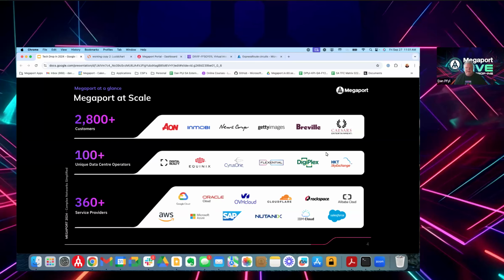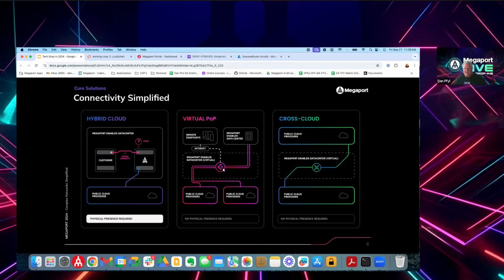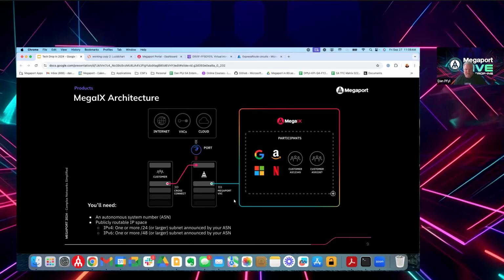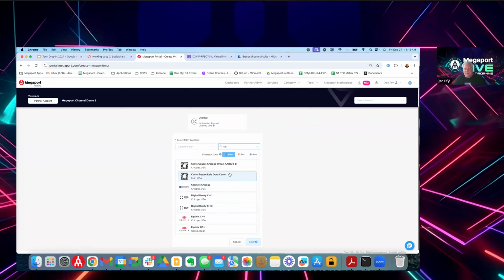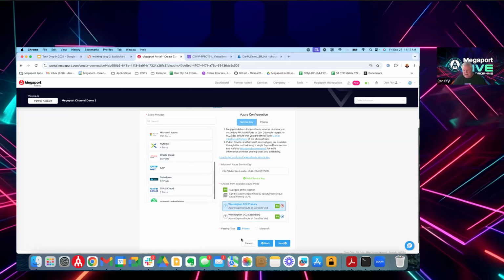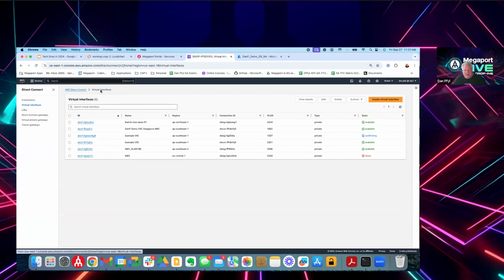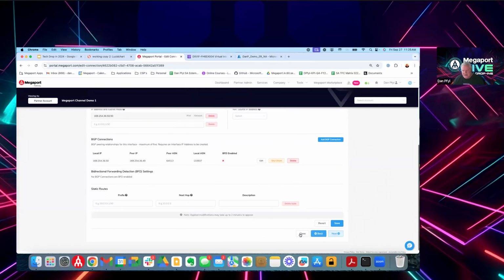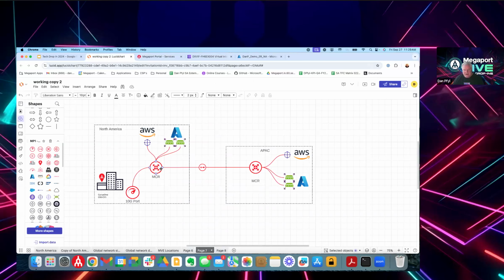Megaport Live: Tech Drop-in: NAM 2024/09/27 - Connecting regions globally with Megaport Cloud Router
Dan Pfyl presenting connecting regions globally using MCR